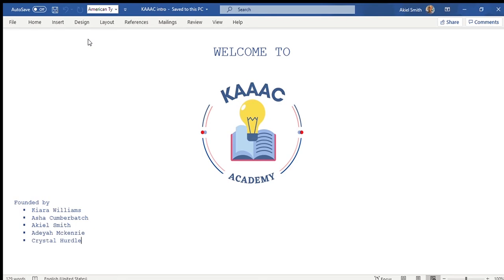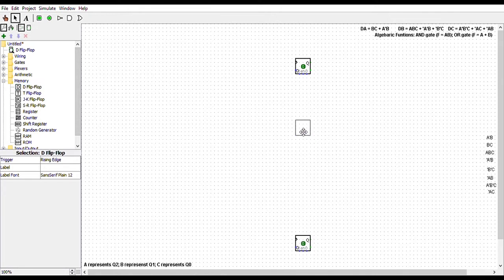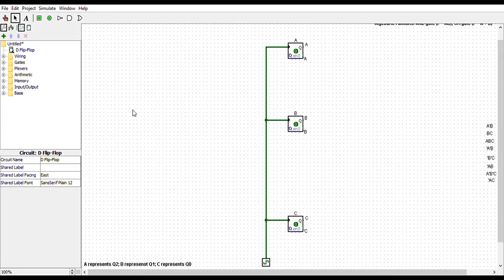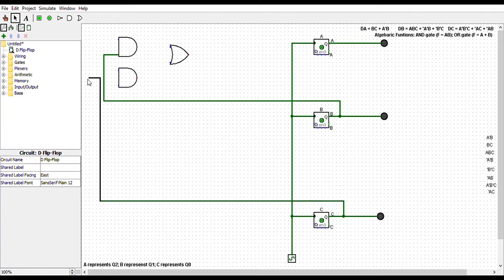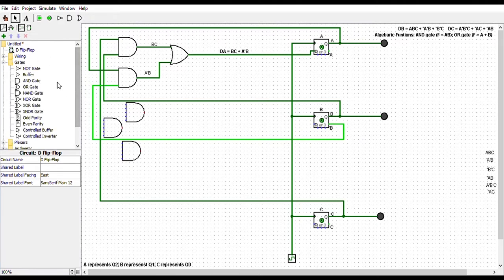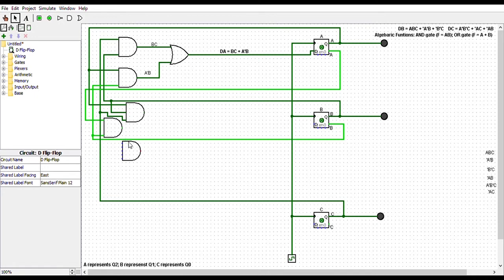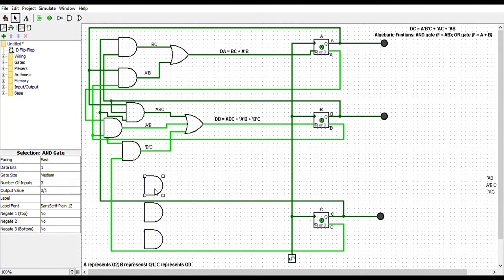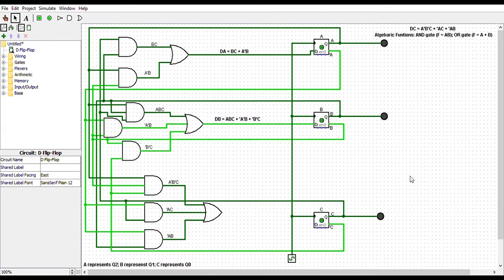Implementation of a D flip-flop in logisim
This video teaches you how to implement a D flip-flop in logisim.